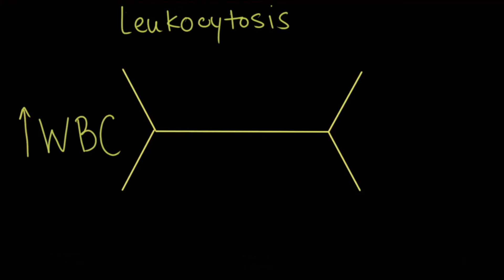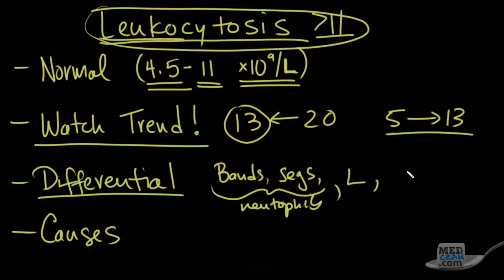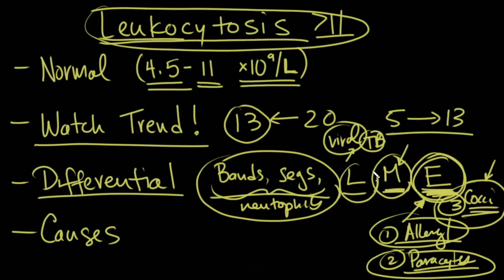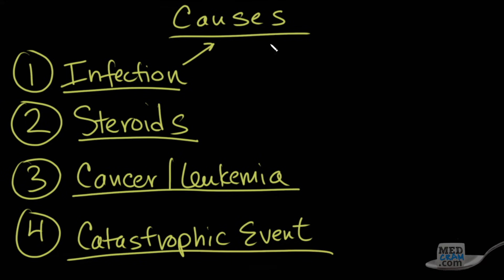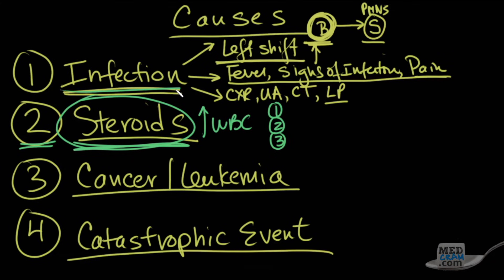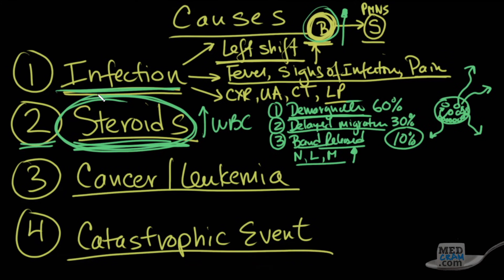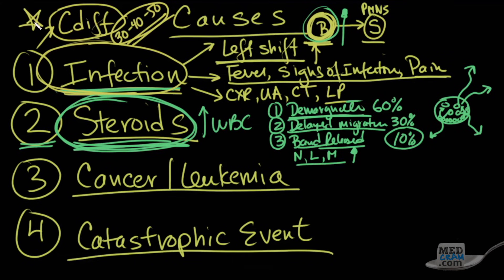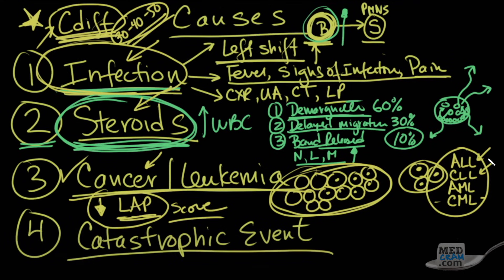Complete Blood Count / CBC Interpretation (Leukocytosis)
Complete Blood Count / Leukocytosis illustrated by Dr. Seheult.  This is the 2nd video from CBC Results Explained Clearly Series

In this course, renowned instructor Dr. Seheult concisely explains the key components of how to read a CBC including:

- An understanding of each possible Complete Blood Count result: leukocytosis, leukopenia, anemia, polycythemia, neutropenia, thrombocytopenia, and thrombocytosis.

- Initial management and treatment recommendations based on the CBC result - including blood transfusions and protocols for procedures

- A breakdown of each component of the CBC: White Blood Cells (WBCs), Hemoglobin (Hgb), Hematocrit (Hct), Platelets (Plt), and MCV.

- Guidelines for when to order a CBC, the frequency to use for follow up labs, and tips for following serial CBCs

- A clinical perspective of CBC nuances, pitfalls, and patterns

- Quiz questions to reinforce core concepts and help you study

Join Dr. Seheult for the next video in this series

𝗛𝗶𝗴𝗵𝗹𝗶𝗴𝗵𝘁𝘀 𝗼𝗳 𝘁𝗵𝗶𝘀 𝘃𝗶𝗱𝗲𝗼 𝗶𝗻𝗰𝗹𝘂𝗱𝗲:

- Causes of leukocytosis
- Steroid use and demargination of WBCs
- Cancer / leukemia and elevated WBCs
- Normal range of WBCs on the complete blood count
- C-Diff and WBC increase on CBC
- Leukocytosis left shift, peripheral smear, bone marrow biopsy
- Infections that cause leukocytosis including coccidiomycosis, allergy, parasites, and more.
- WBC differential including bands, segs, neutrophils, lymphocytes, monocytes, eosinophils, etc.

for top-rated medical videos, over 30 hours of category 1 CME and CE, and over 100 free lectures.

MedCram: Medical education topics explained clearly including:  Respiratory lectures such as Asthma and COPD.  Renal lectures on Acute Renal Failure and Adrenal Gland.  Internal medicine videos on Oxygen Hemoglobin Dissociation Curve and Medical Acid Base.  A growing library on critical care topics such as Shock, Diabetic Ketoacidosis (DKA), and Mechanical Ventilation.  Cardiology videos on Hypertension, ECG / EKG Interpretation, and heart failure.  VQ Mismatch and Hyponatremia lectures have been popular among medical students and physicians. The Pulmonary Function Tests (PFTs) videos and Ventilator-associated pneumonia bundles and lectures have been particularly popular with RTs. NPs and PAs have given great feedback on Pneumonia Treatment and Liver Function Tests among many others. Dr. Jacquet teaches our FAST exam tutorial & bedside ultrasound courses. Many nursing students have found the Asthma and shock lectures very helpful.  We're starting a new course series on clinical ultrasound/ultrasound medical imaging.